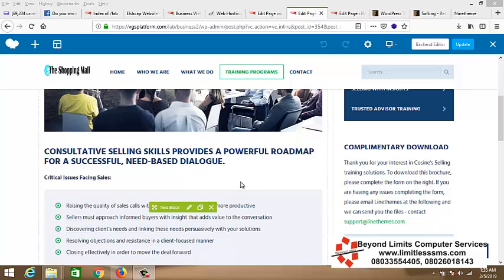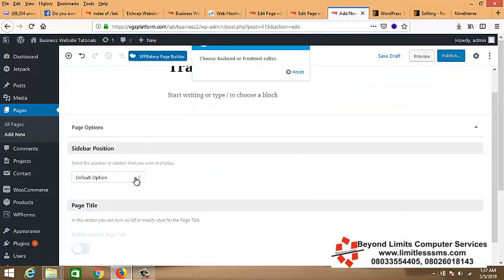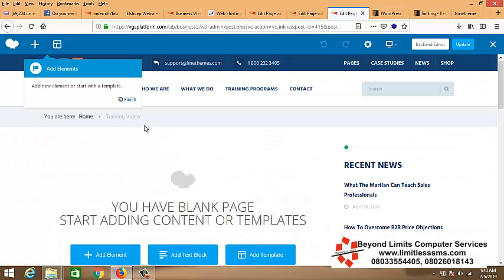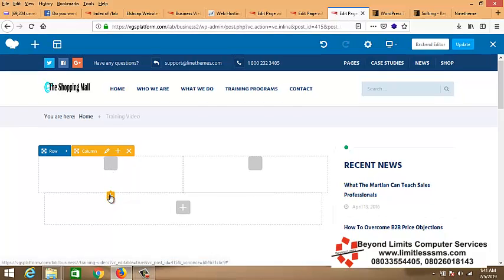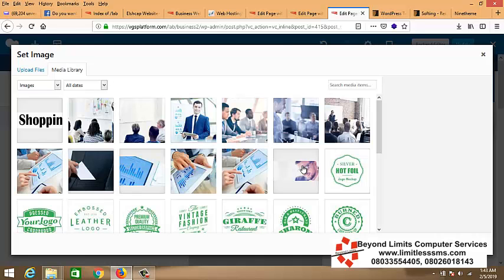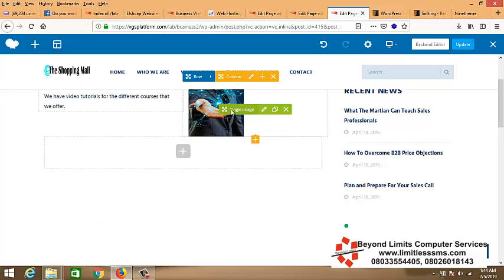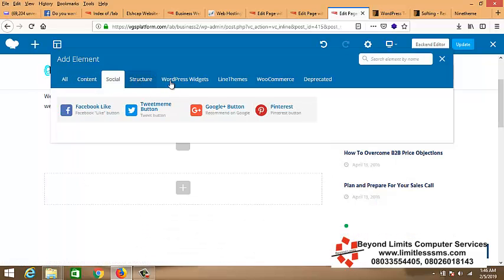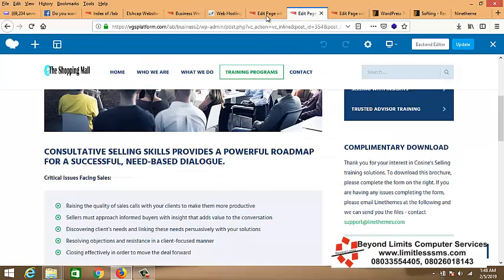Lesson 12 Working with Pages 2